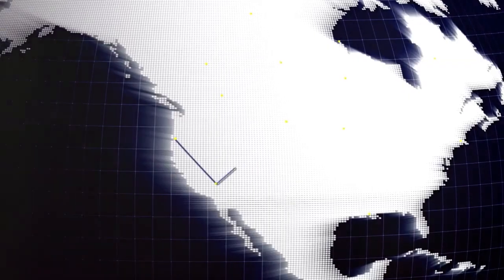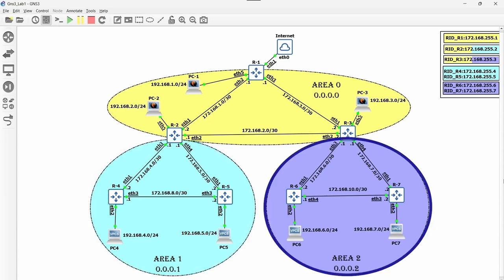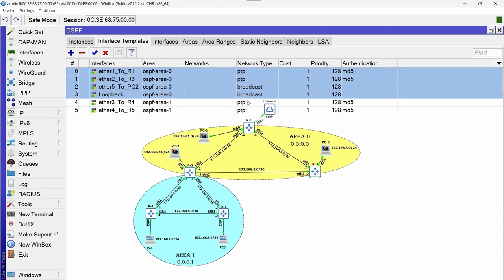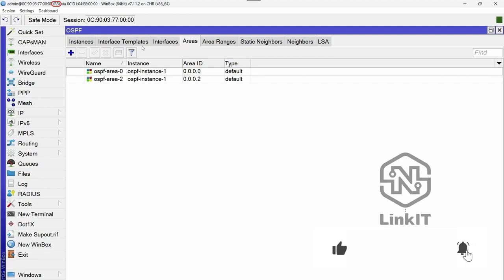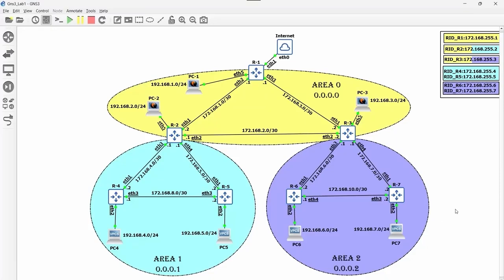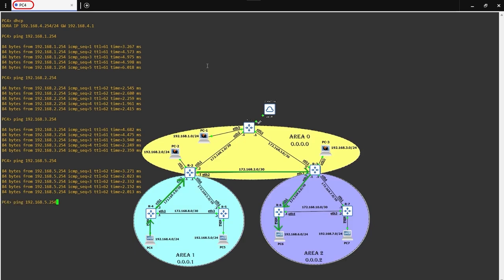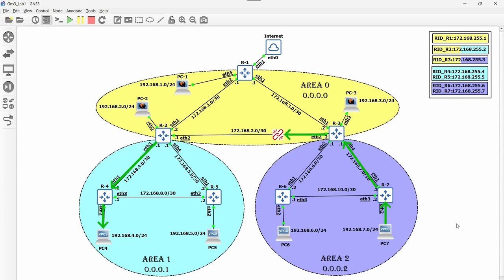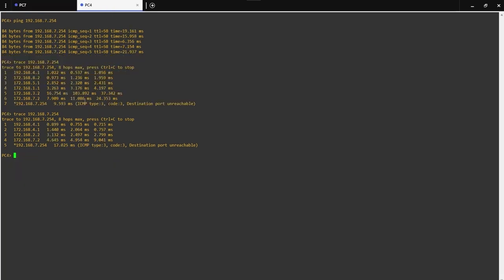📘TUTORIAL 3: OSPF Area Configuration on MikroTik – Explained Step by Step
Learn how to configure OSPF areas on MikroTik routers quickly and easily. In this complete tutorial, we’ll explain what OSPF (Open Shortest Path First) areas are and how they work within a network topology. You’ll see a step-by-step configuration of areas such as the Backbone (Area 0), Area 1, and Area 2 using MikroTik RouterOS. Optimize your network with best practices and improve routing efficiency! Perfect for both beginners and network professionals looking to master OSPF on MikroTik.